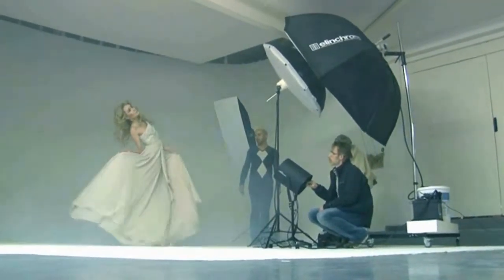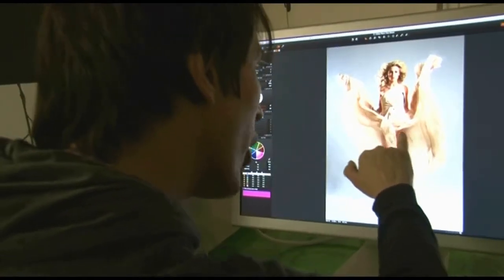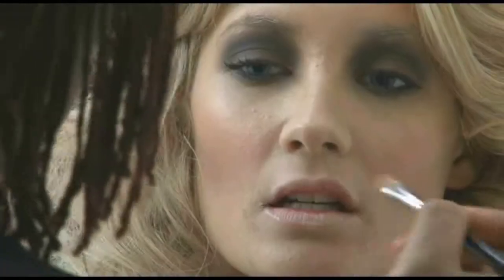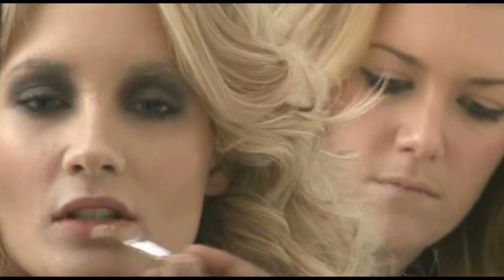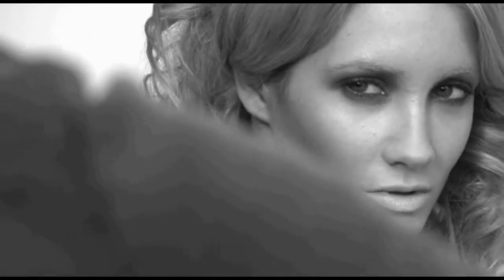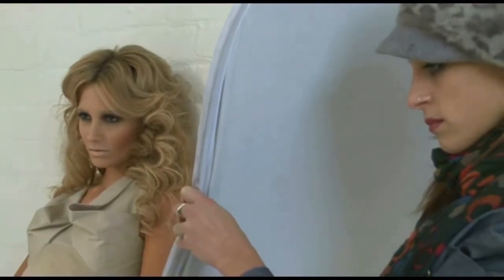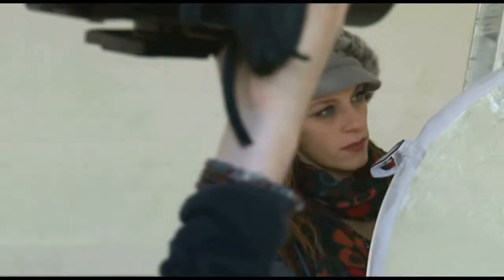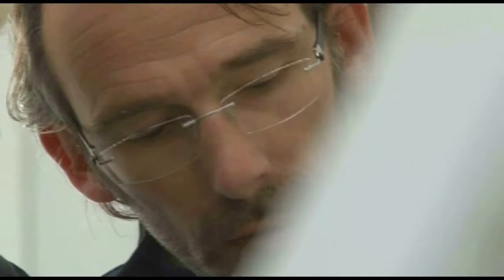Nathan D'Amour & Phase One = Direct Digital Imaging Shoot(2).wmv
Nathan D'Amour and Direct Digital Images and the Phase One IQ 180 digital system